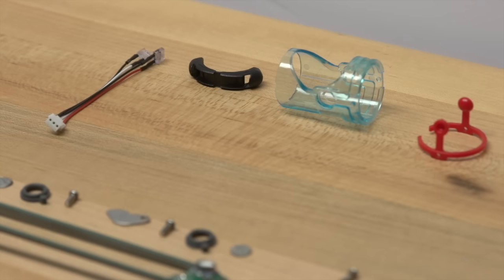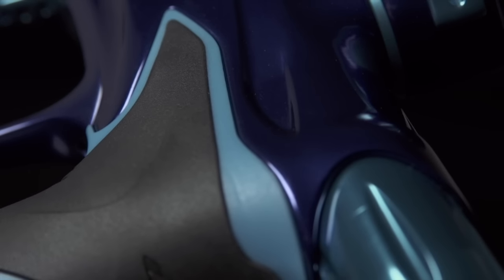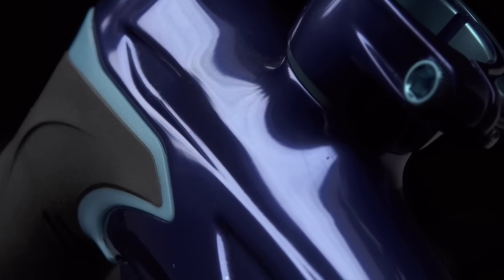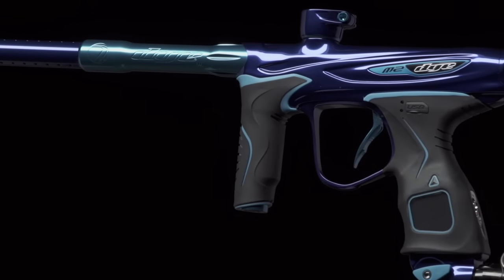Quality of Innovation - Dye M2 EYE Pipe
2.5x thicker, unsurpassed protection, and completely re-engineered strength on the all new M2 Eye pipe.

FOLLOW | LIKE | SHARE | WIN

Periscope | @DYEPrecisionInc